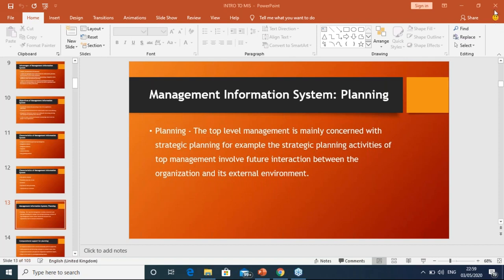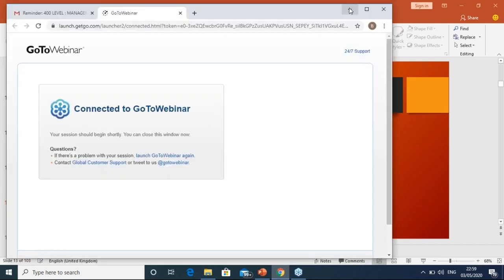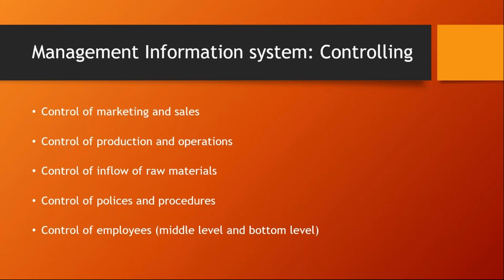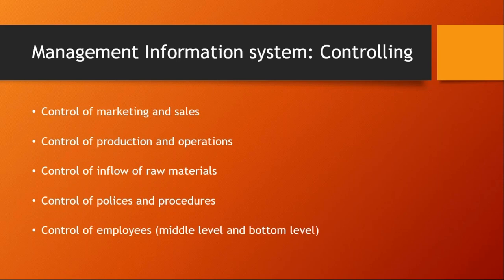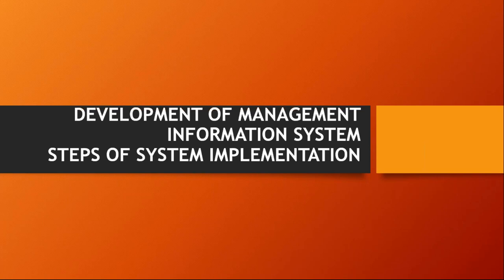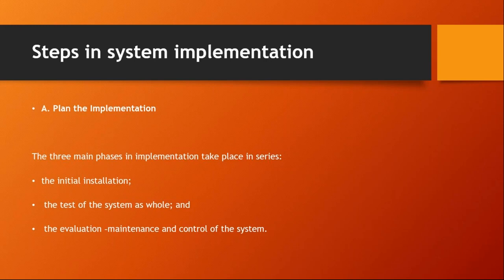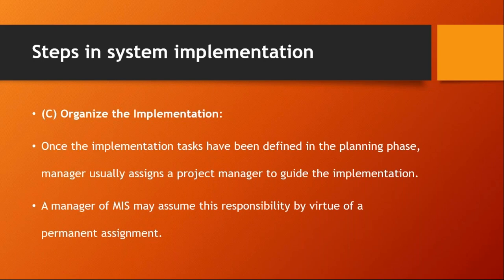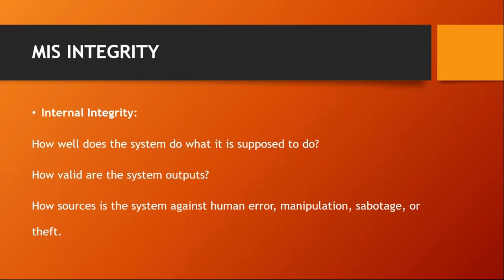MANAGEMENT INFORMATION SYSTEM 1 III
MANAGEMENT INFORMATION SYSTEM  1